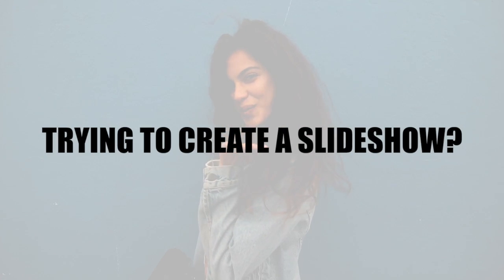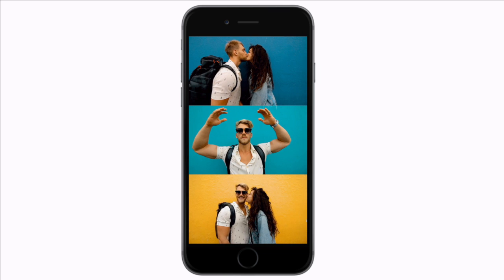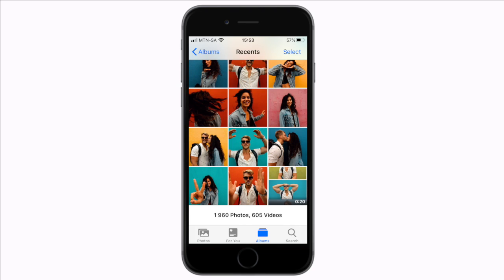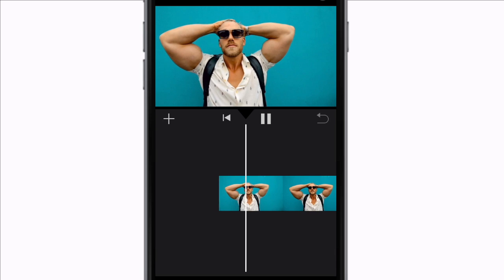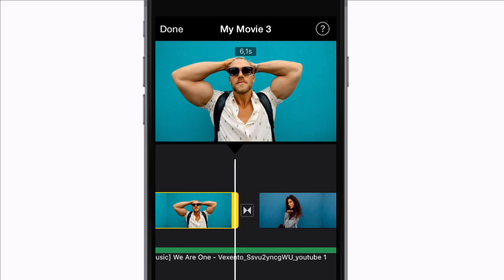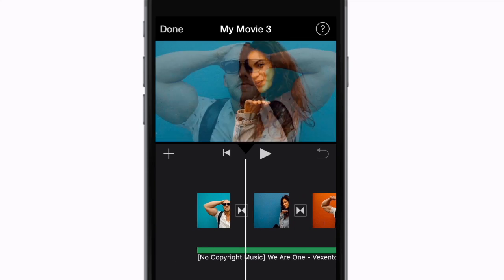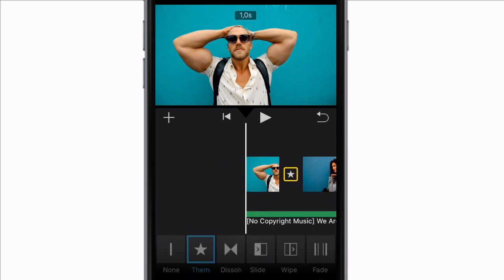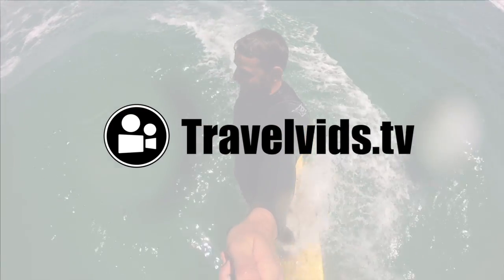How to quickly make a Slideshow video on iPhone (No 3rd party Apps required)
STEP 1. iPhone Slideshow in Apple Photos App

First you will need to get some images on your phone that you want to make into a short video.

There is a super easy way to view your photos as a slideshow with music on an iPhone just using the photos app.

Simply open your photos app. Select all the images you want to include in your slideshow. Tap at the bottom left to see the menu and scroll down to the slideshow option.

VIDEO 1

Automatically your iphone will create a slideshow with music. You can see multiple images randomly grouped together, with unique transitions between the slides.

Under options you can change the theme, the music, whether it should repeat and the overall speed.

This is a really fast way to create a cool slideshow.

You can airplay this to your TV and show friends if you want, but that is sadly where it ends. This slideshow function does not allow you to export this as a video (save it), so that you can share it with friends and family..

Don't worry, there is an easy workaround. All you need to do is a screen recording.

STEP 2. Save your slideshow video without an additional app

When you slide up on your screen it opens your control centre. Here you should have a record screen button that looks like this. If you do not see it, then you need to customise your control centre.

VIDEO 2

Go to iPhone settings.
Search for a Control Centre.
Select customise controls
Look for the screen recording option.
You need to tap the little green plus button to add it.

Now when you slide to open your control centre you will see the button.When you tap on this have 3 seconds to set up your screen and record your slideshow.

This will automatically save to your recent folder in the photos app.

If you are interested in taking more control of your edits then we want to show you how to make a video with images and music in a 3rd party editing app as well.

How to create Videos using your iphone for free